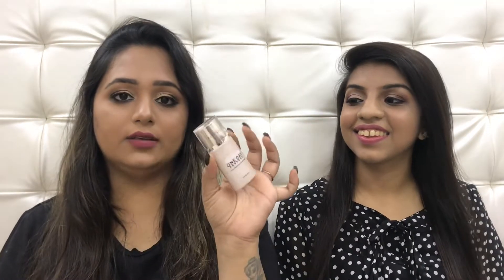PRODUCTS WE CHANGED OUR MINDS ABOUT | Glamorous Journals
Heya guys..Its Urvi & Dinkle here.
In this video we are a gonna talk about some products that we have changed our mind about with you guyz..Hope you enjoy watching it🙂 Do hit that like button👍🏻 And also don't forget to subscribe..till then..
XOXO